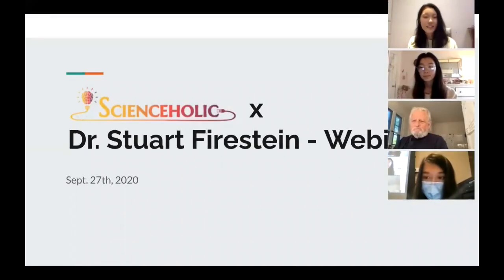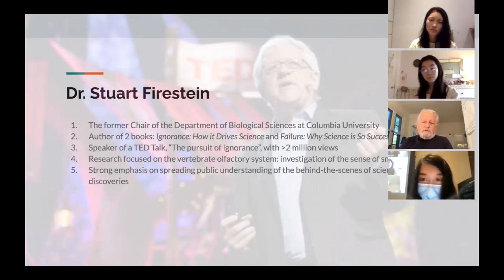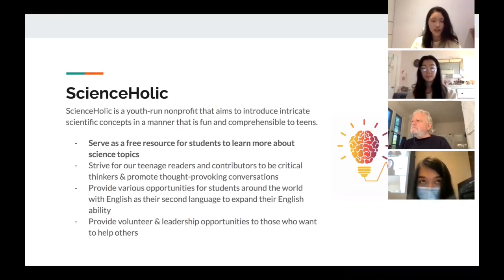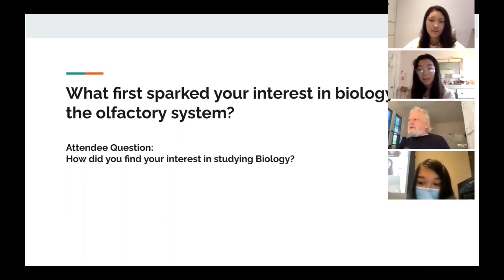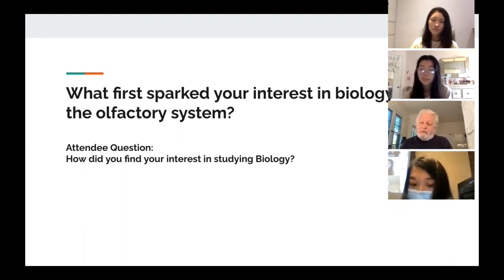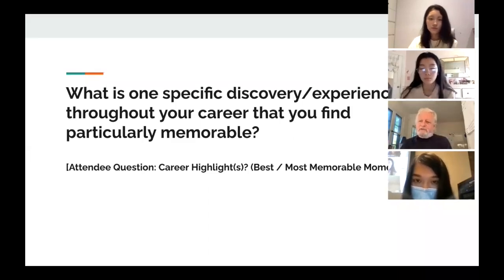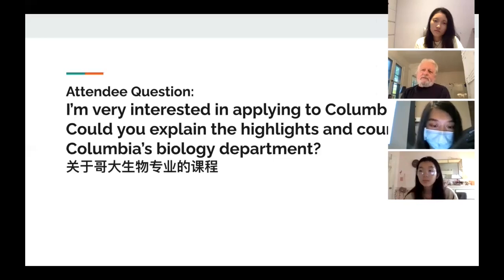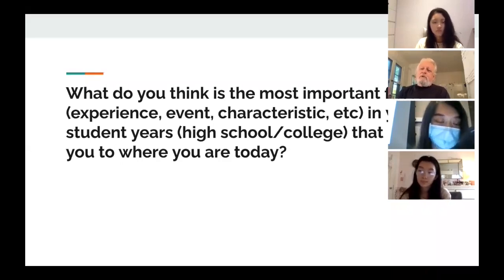ScienceHolic X Dr. Stuart Firestein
ScienceHolic invited Dr. Stuart Firestein, the Chair of the Department of Biological Sciences at Columbia University, to join us in our first ever webinar! We talked about his career, his research and books, his advice for high school students, and how students can get involved in the STEM fields.

@ September 27th, 9-10 AM EST, 9-10 PM BJT

☑ Who is Dr. Stuart Firestein?
The Chair of the Department of Biological Sciences at Columbia University
Author of 2 books: Ignorance: How it Drives Science and Failure: Why Science is So Successful
Speaker of a TED Talk, “The pursuit of ignorance”, with over 2 million views
Research: the vertebrate olfactory system (investigation of the sense of smell)
Strong emphasis on spreading public understanding of the behind-the-scenes of scientific discoveries